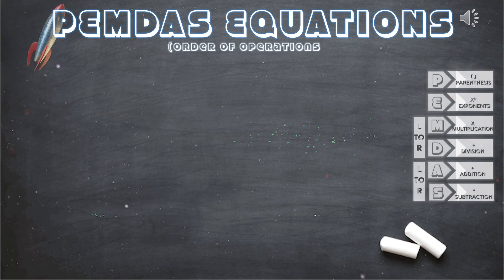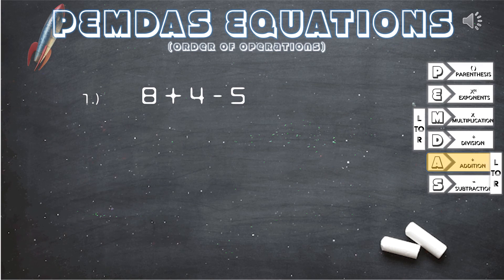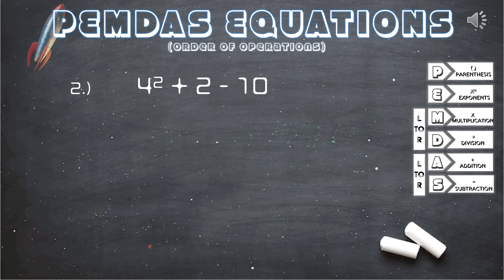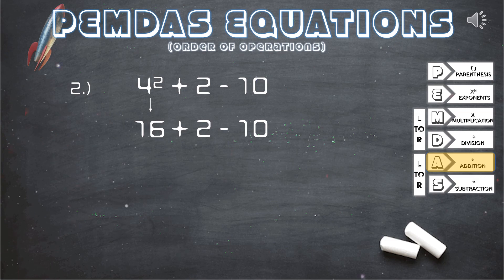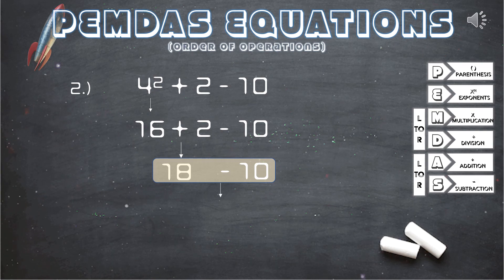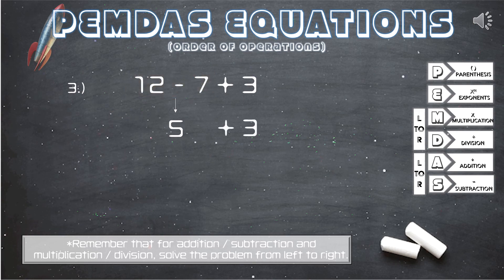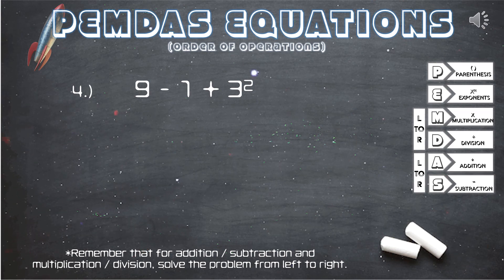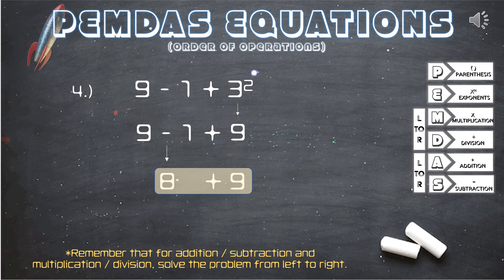PEMDAS Equations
Order of Operations also known as PEMDAS equations, worked out step by step.